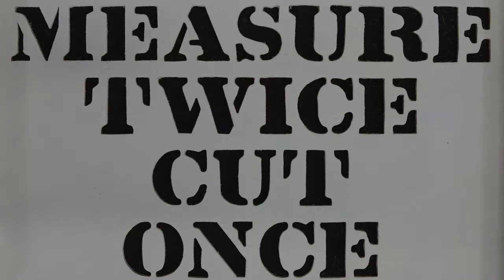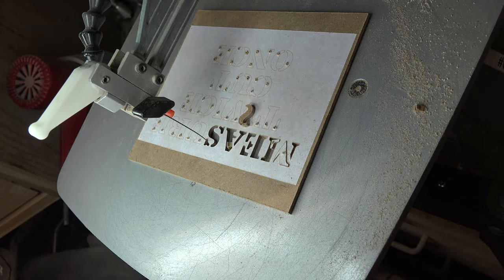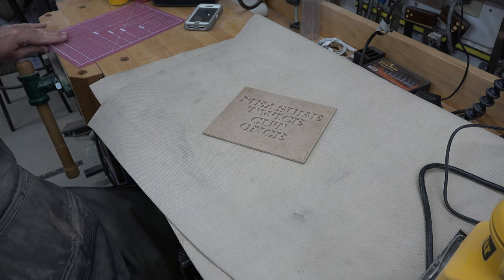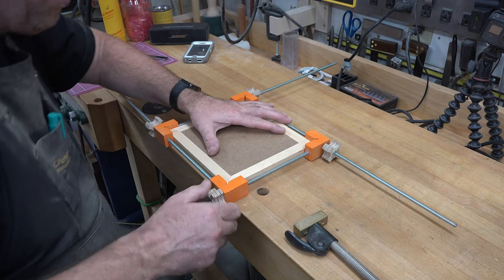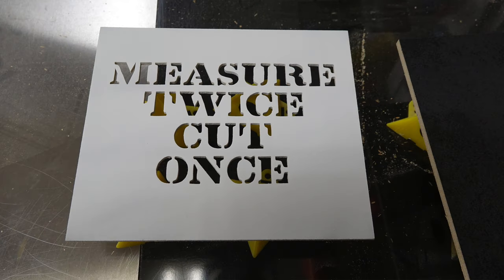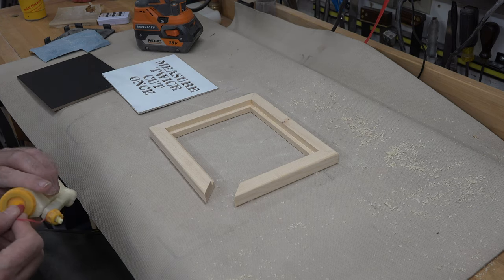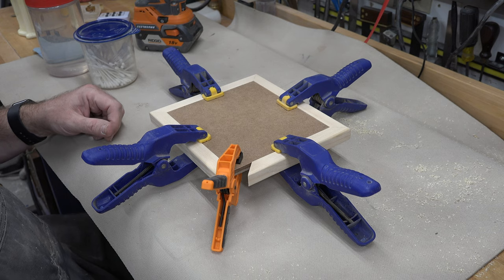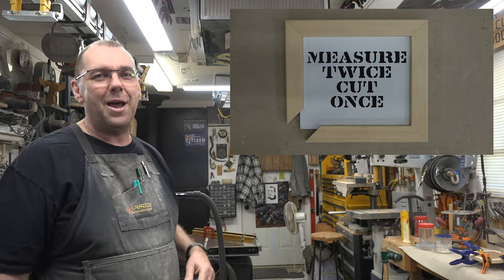Scrolling a Shop Wall Sign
On this week's show, we have a little fun and scroll a comical wall sign for your shop.  A great gift to give that woodworker on your gift list.  I hope you enjoy the show and the project.
If you are interested in the four part series on making a picture frame, you can find part one here.